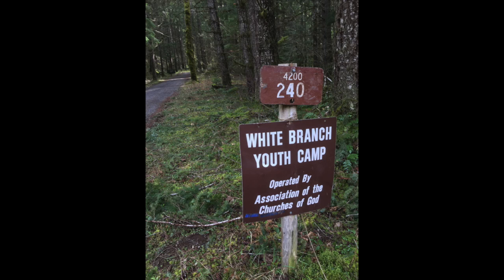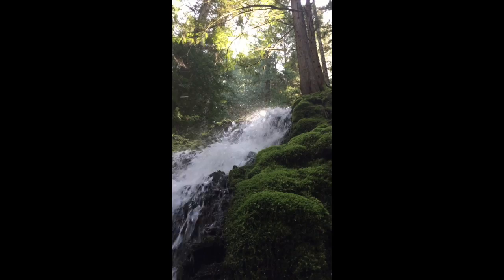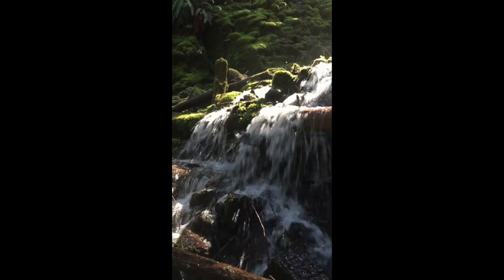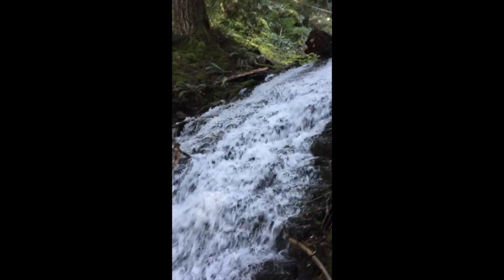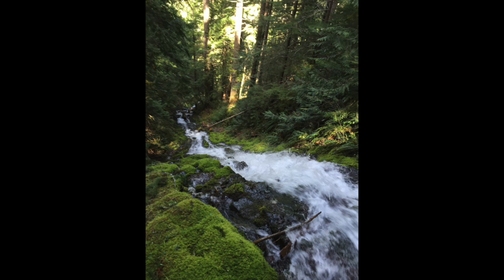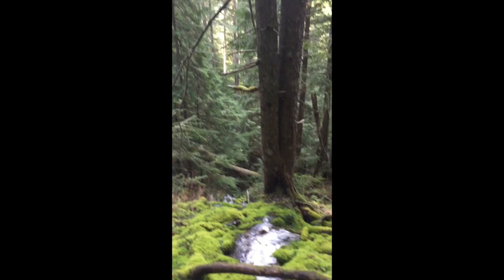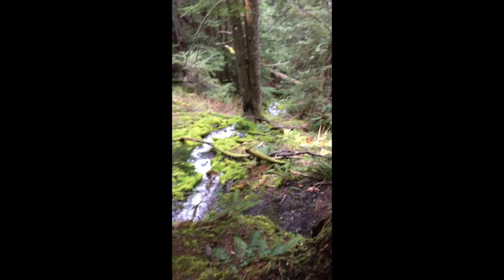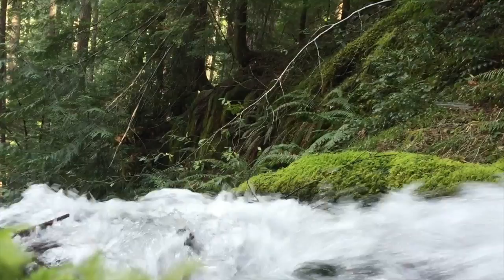White Branch Falls McKenzie River Hidden Falls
It's not often you discover what it to most people an unknown waterfall in Oregon. We intended to hike to Proxy Falls but the lower gate to HWY 242 was locked. Disappointed we started walking up a gravel road to White Branch Youth Camp.  Right before you get tot he camp there's a clear path to the left but it's not marked. We took the chance and started walking. Stick to the right there is a place where the trail also goes to the left. When you get in about a mile you see the falls. There is a rough path that goes along the falls to the top of the mountain where you find the spring to the waterfall. It is amazing and worth the trip.